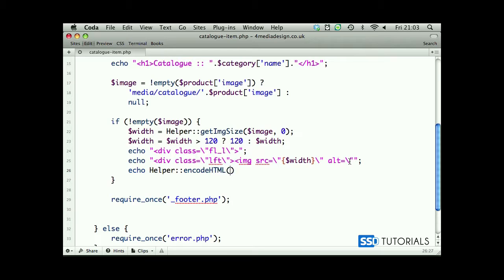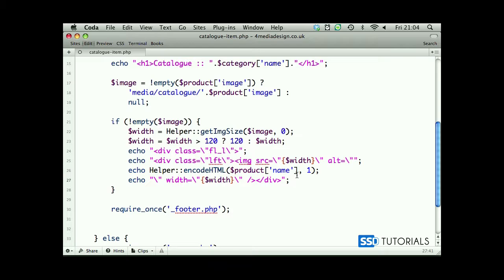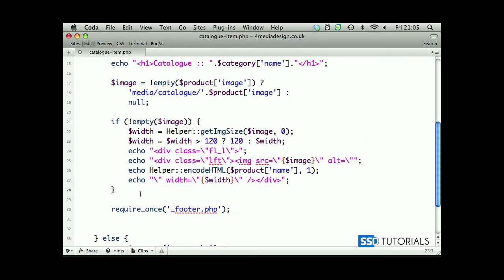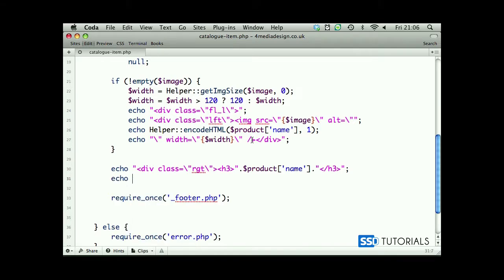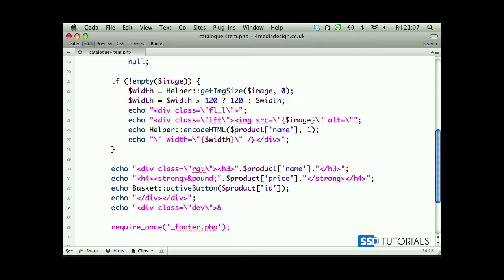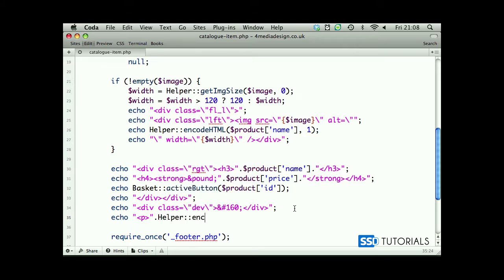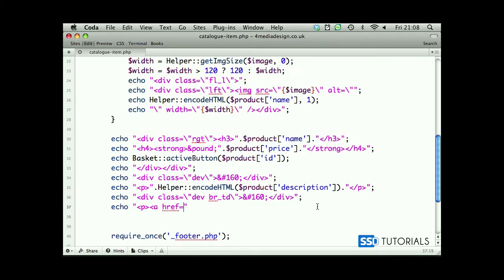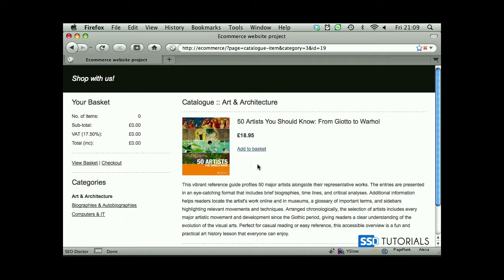07-02: E-commerce application with PHP, MySQL, Ajax and PayPal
Product page (continue)